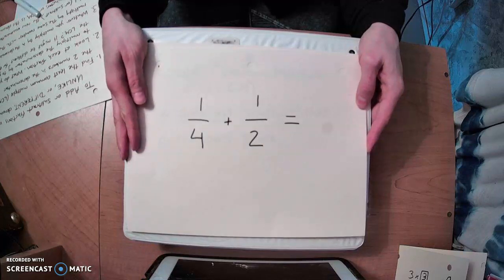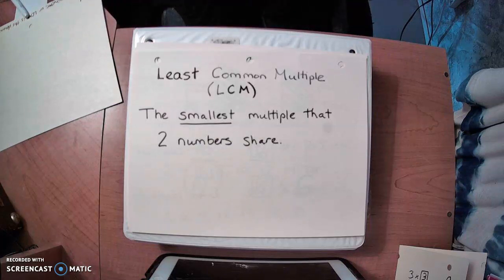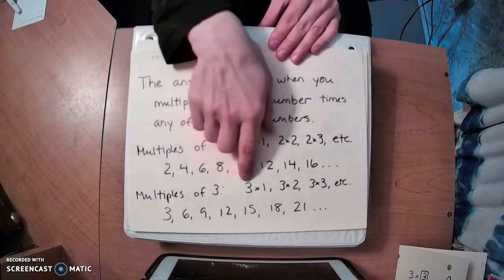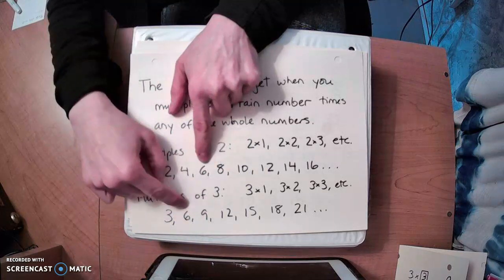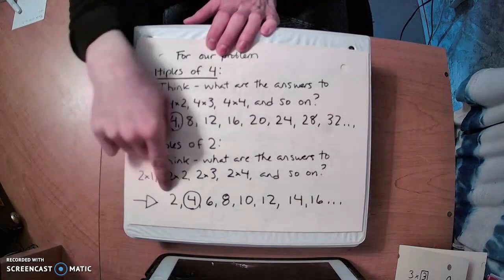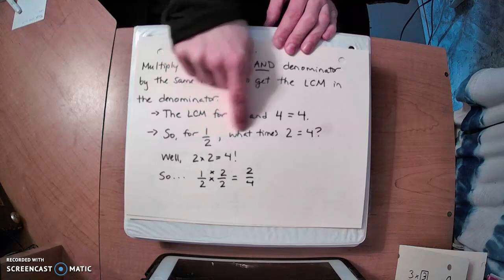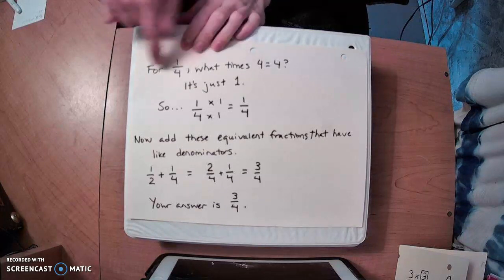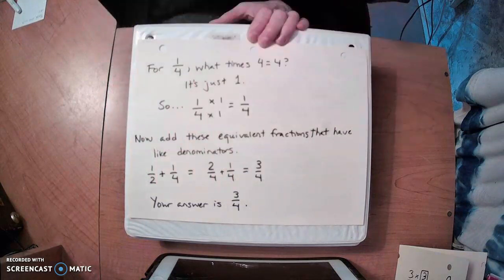Adding Fractions with Unlike Denominators